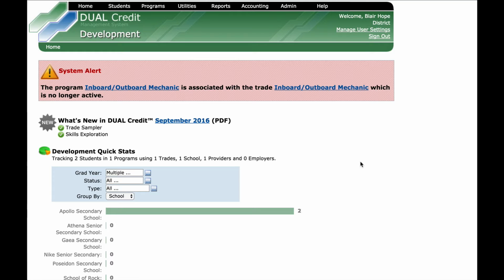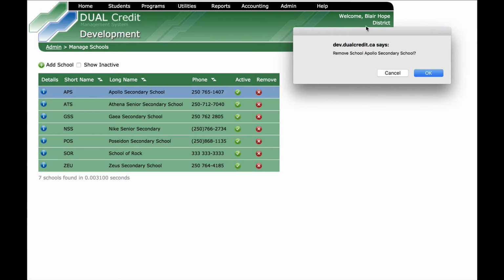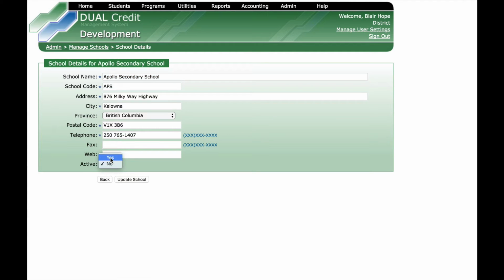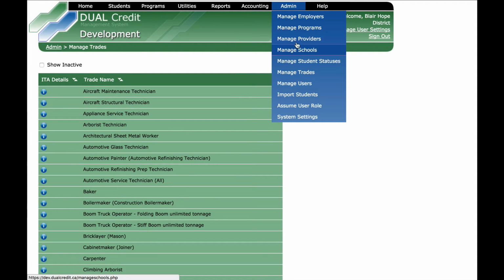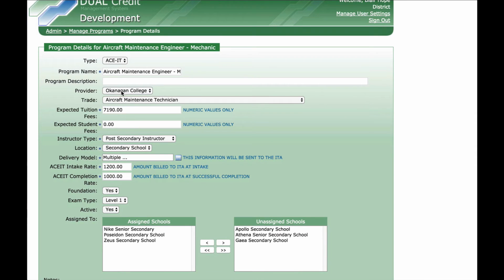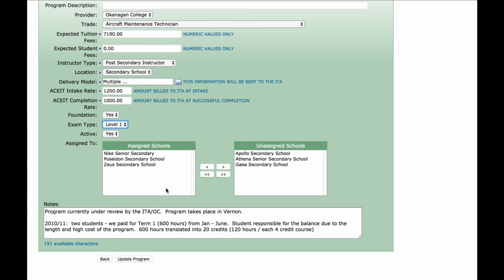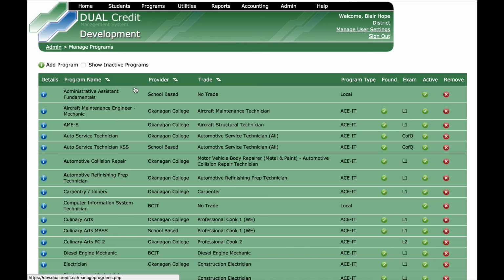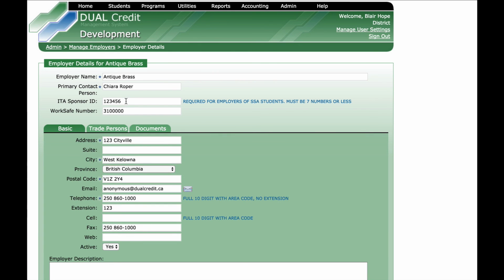Getting to Know DCMS Part 1